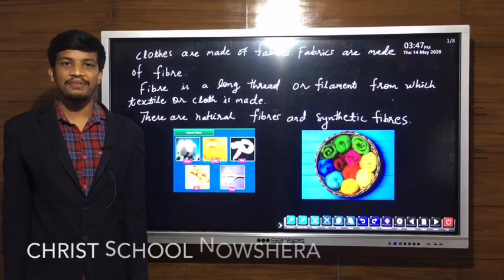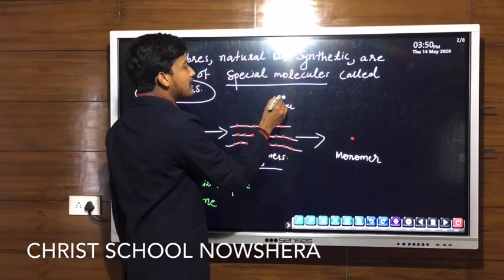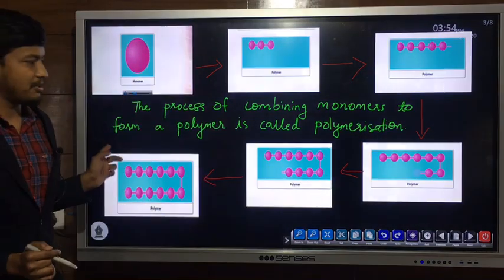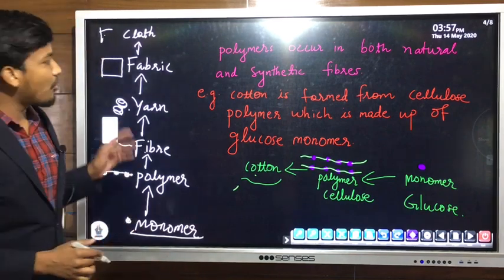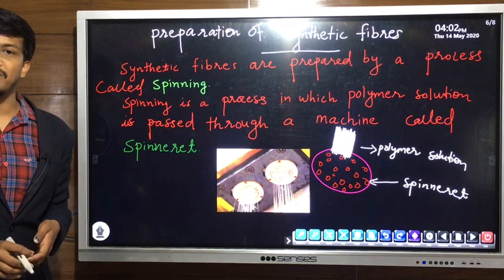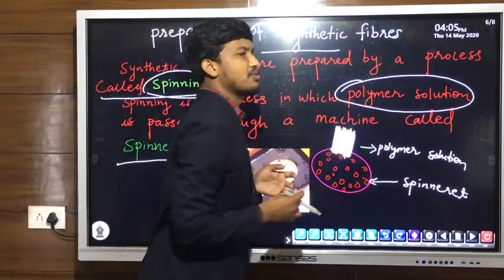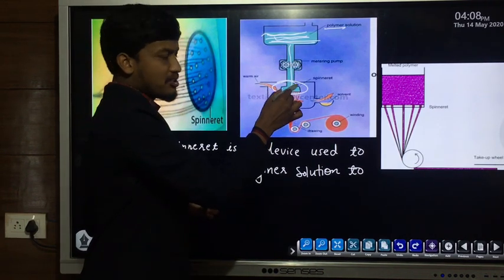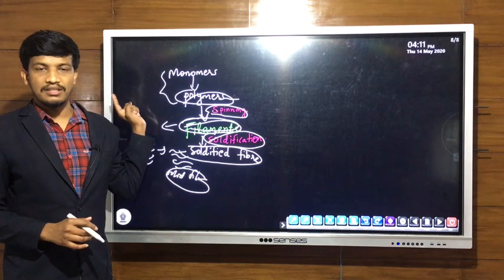Synthetic Fibers and Plastics Part 2 class 8 by Sreejith CS